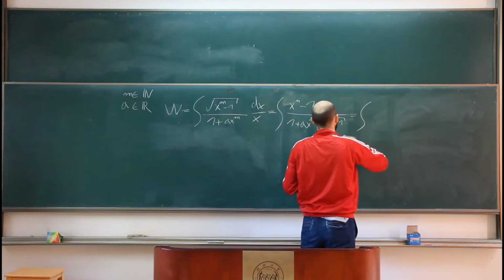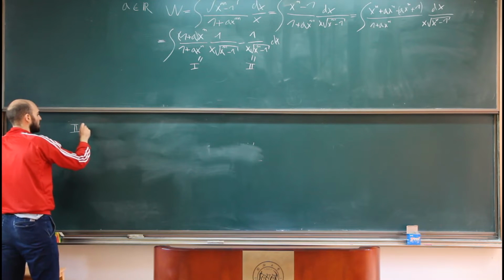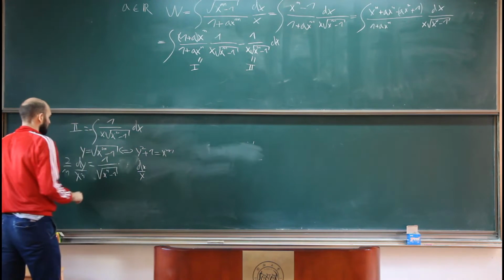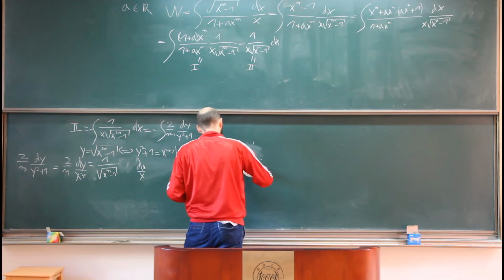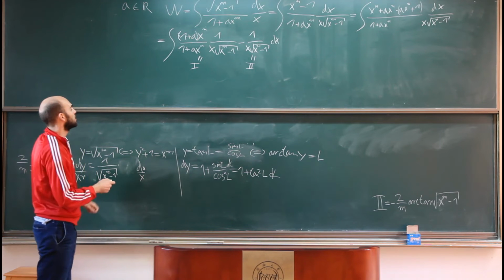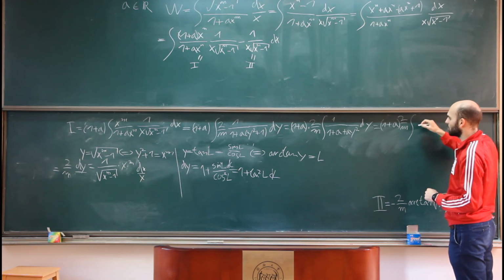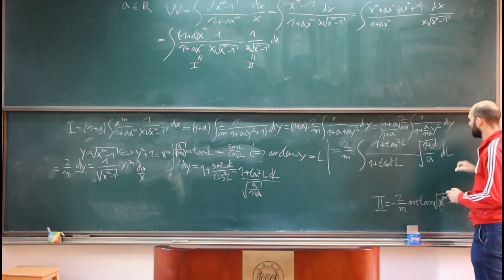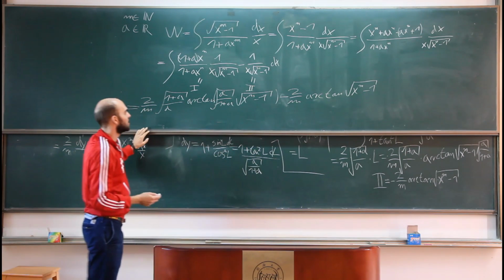Mandl Preyer integral from ur boii linear leandr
Solving this bad boy. Greetings go out to wurzelwilli who challenged me